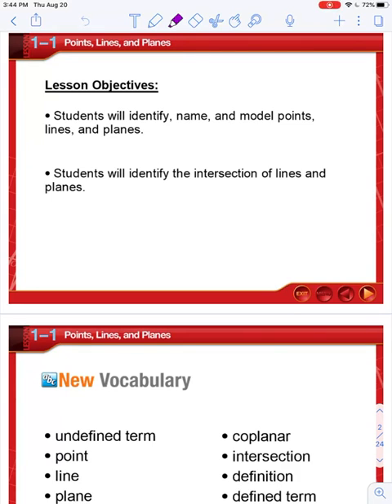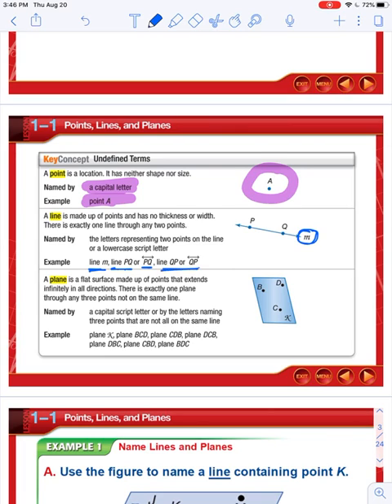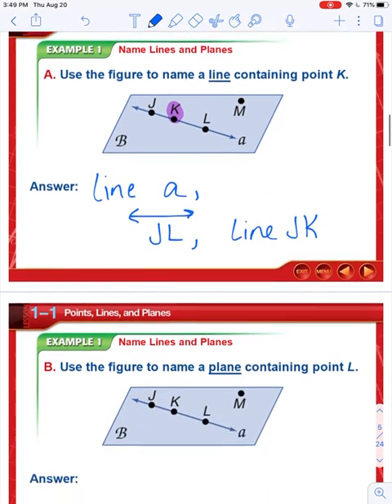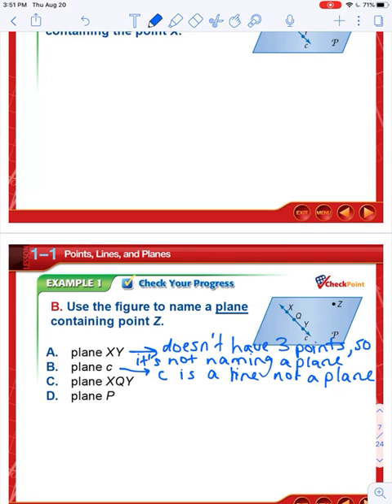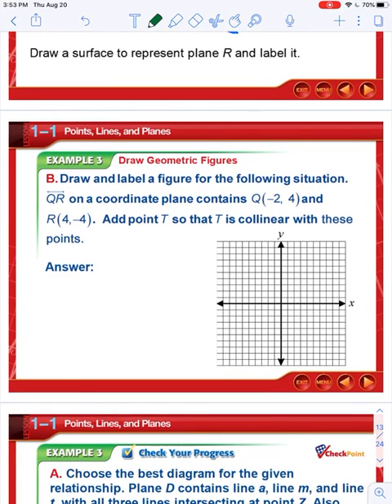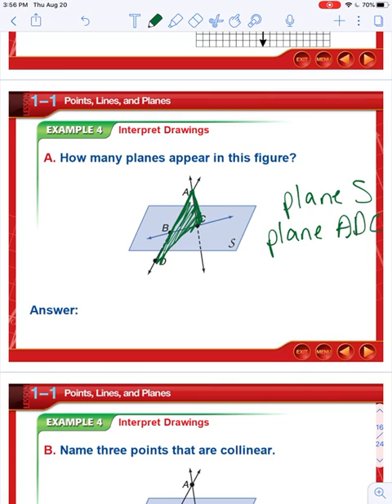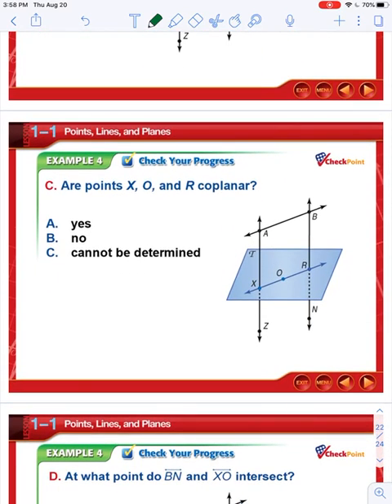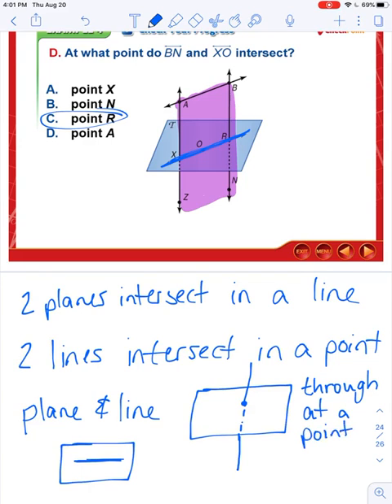1.1 Points, Lines, and Planes Geometry